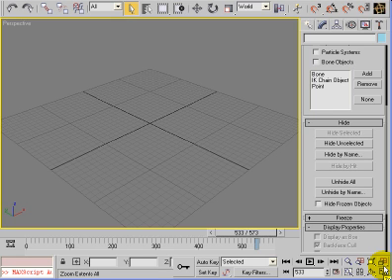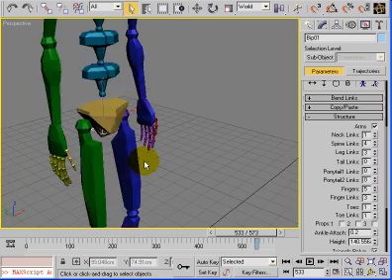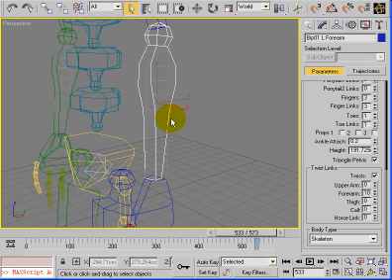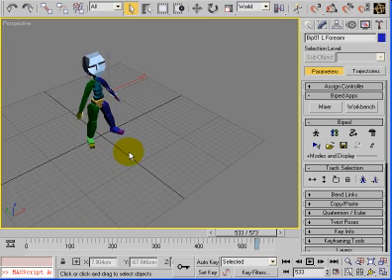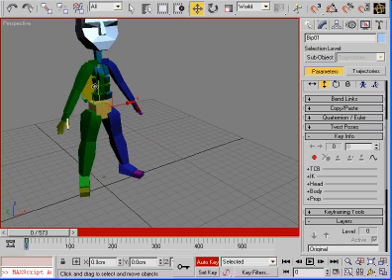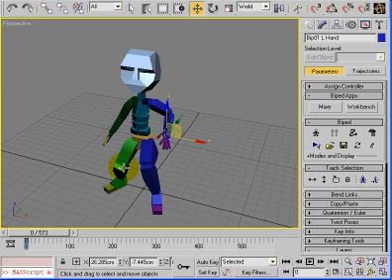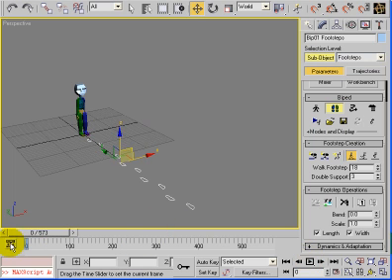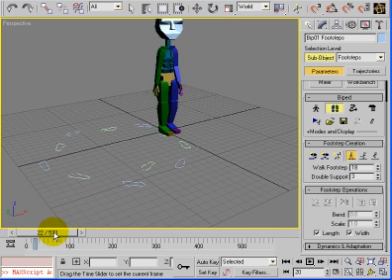cresshead 3ds max biped part1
basic overview of biped includes a 'walk'